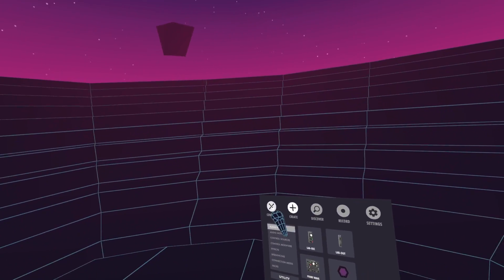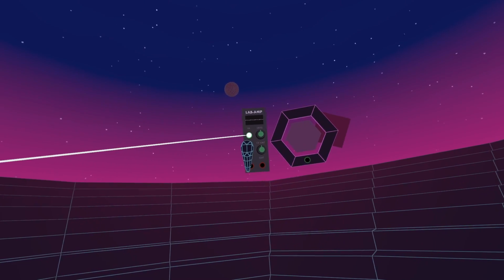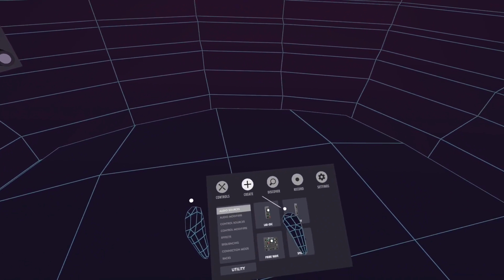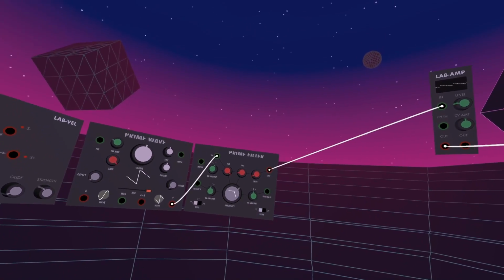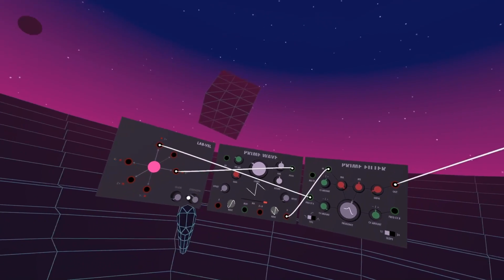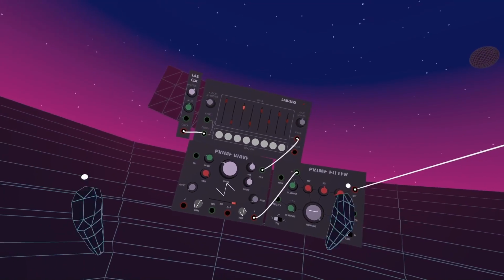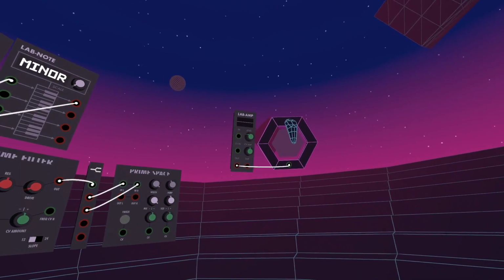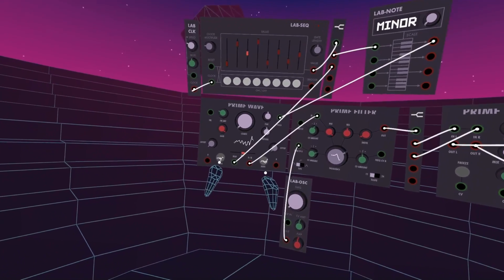SynthVR Crash Course Tutorial - Confused? Start Here!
Questions?

This video is relevant for version 0.6.2. Things are subject to change as it is still in alpha stage.